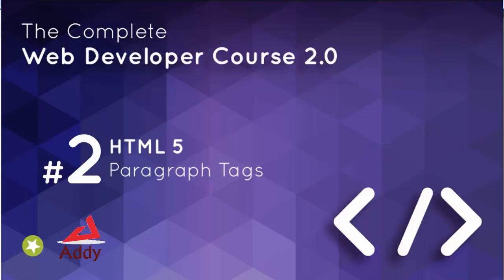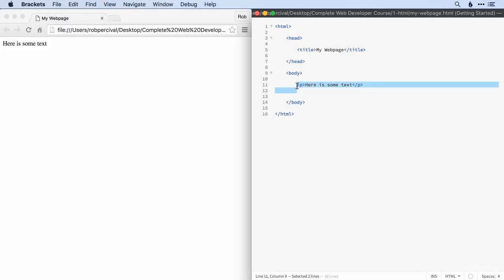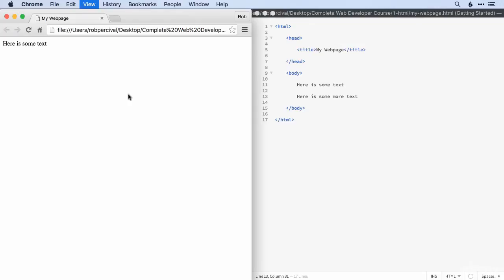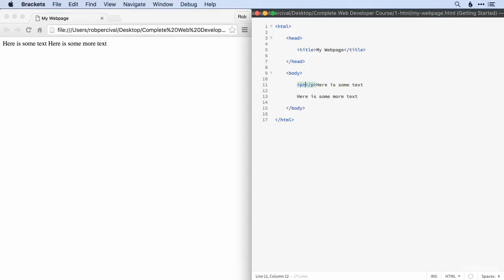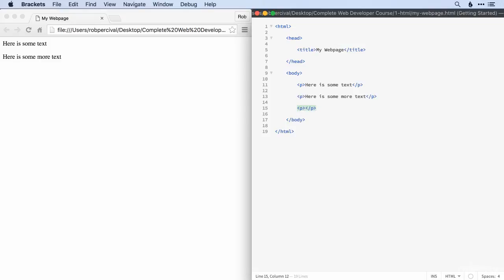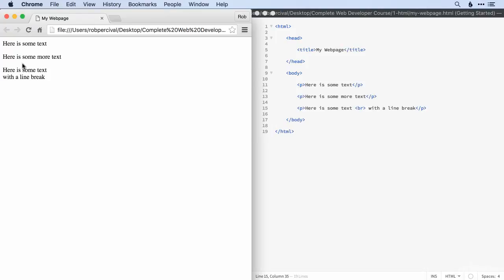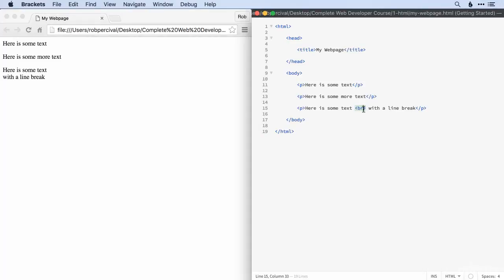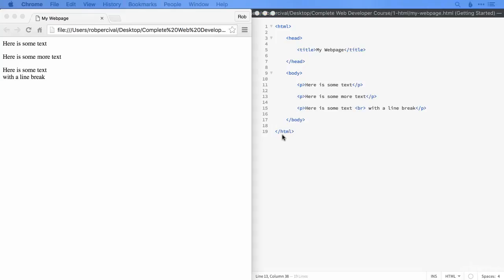Html Lesson 5 Paragraph Tags